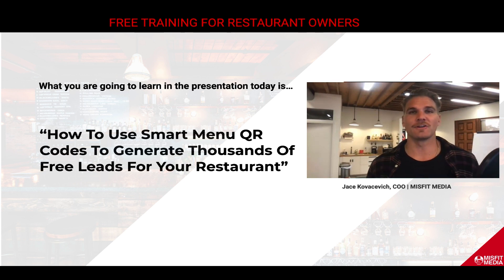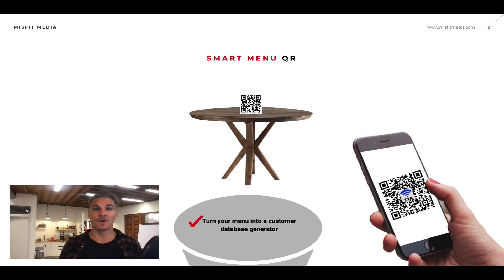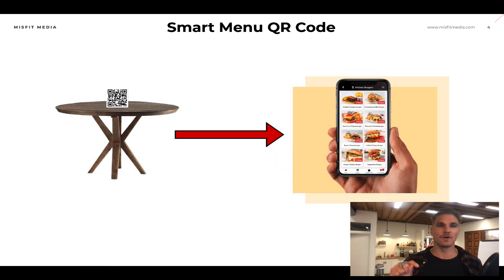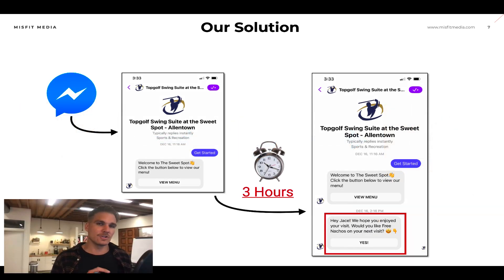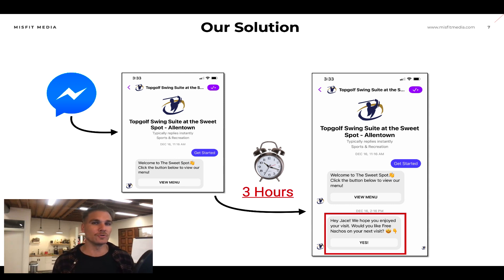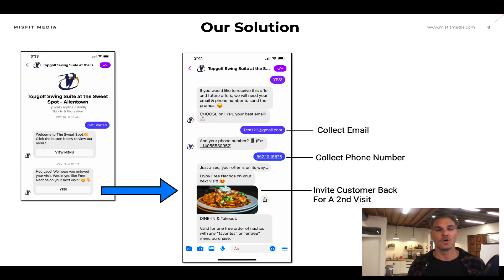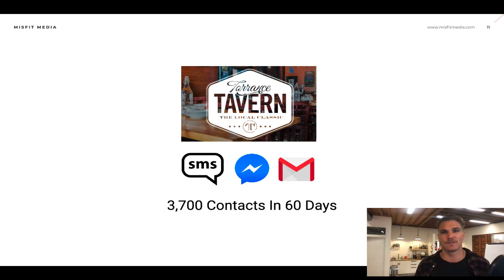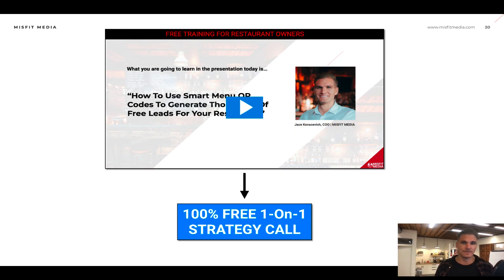Build A Customer Database With Smart Menu QR Codes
QR codes are great contactless menu solution but Smart Menu QR Codes is a new system my team and I built that can generate thousands of free leads for your restaurant.

I put together a short video training explaining our new strategy behind Smart Menu QR Codes and how you can utilize them to build a customer database.